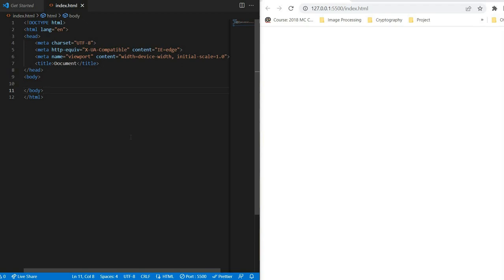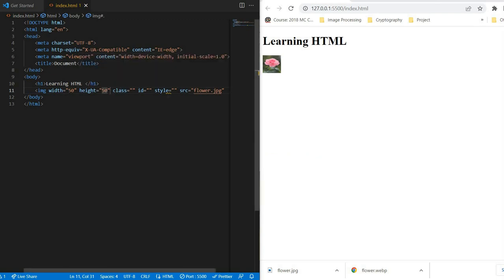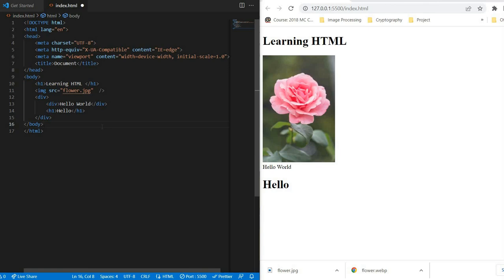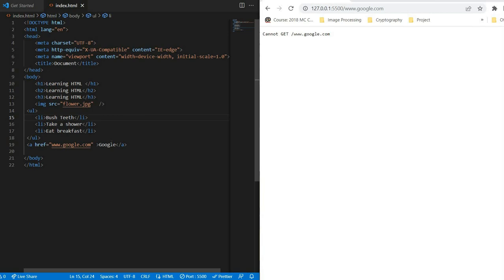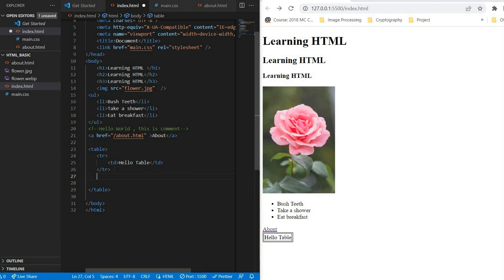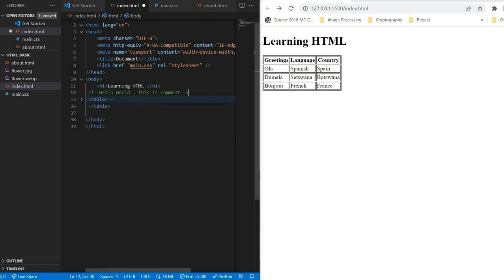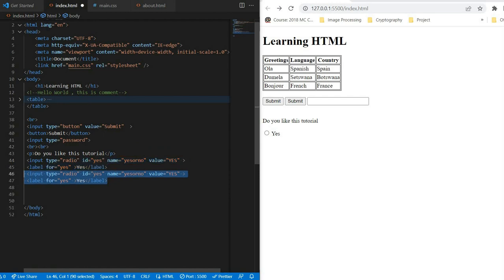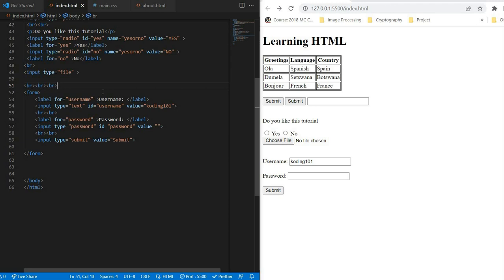HTML Tutorial for Beginners | Learn HTML in just 40min [2022]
HTML is the basic structure that makes up a website. As a beginner to web development , your first and foremost responsibility is to learn HTML. In this tutorial , we go over the basics of HTML and learn important compoments that are used to create a website.

Interested in some 1 on 1 tutoring and mentorship
Lets build something great together